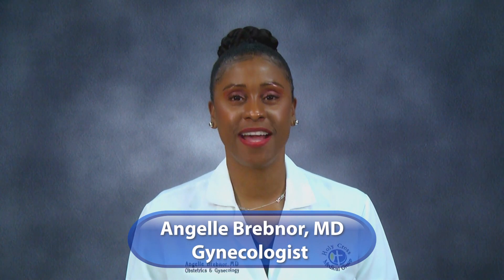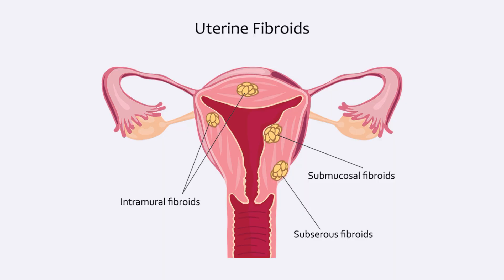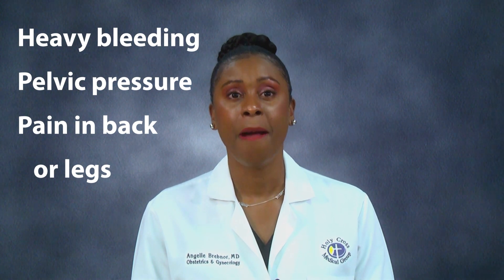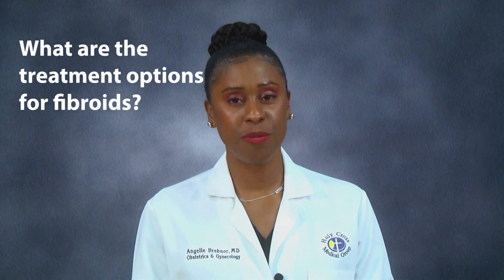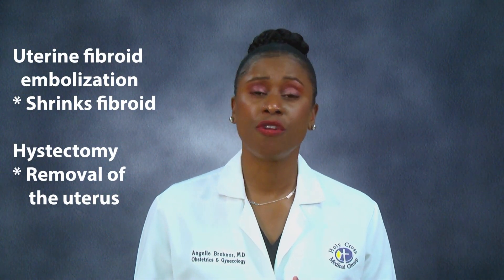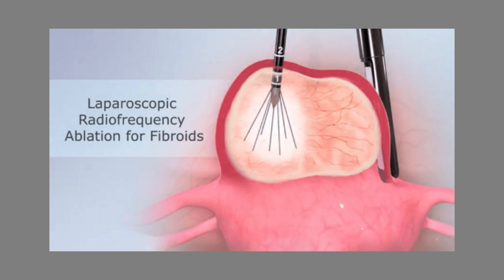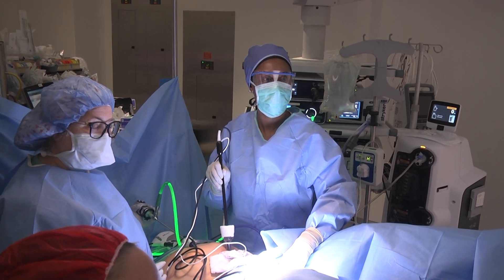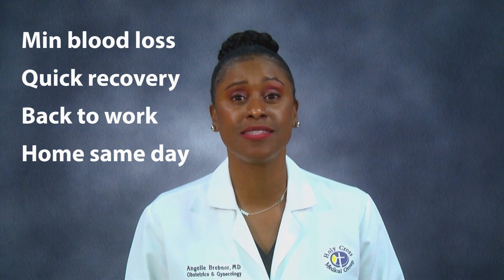Acessa & Radiofrequency Ablation of Uterine Fibroids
Discover how Holy Cross Health is revolutionizing women's health with Dr. Angelle Brebnor, an obstetrics and gynecology specialist, as she discusses advanced treatment options for uterine fibroids using radiofrequency ablation with the Acessa procedure.